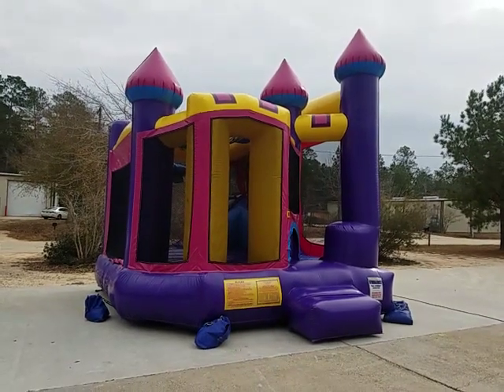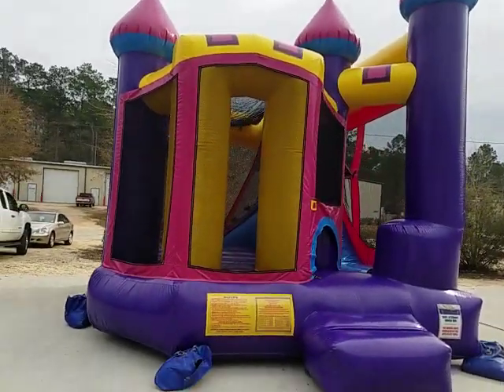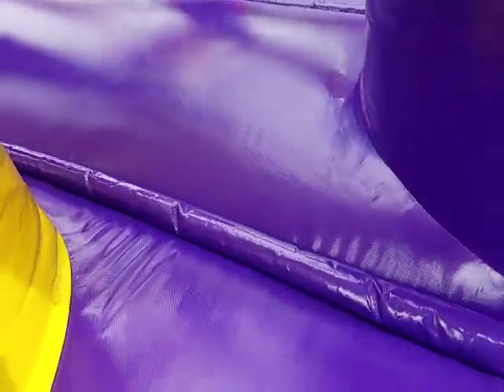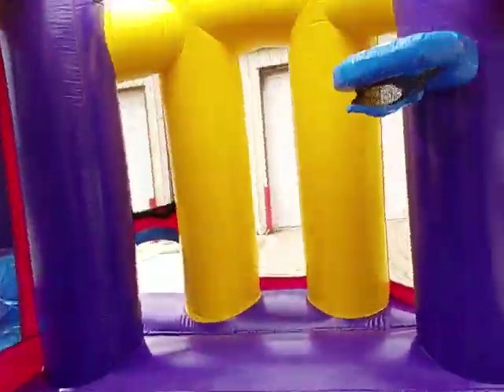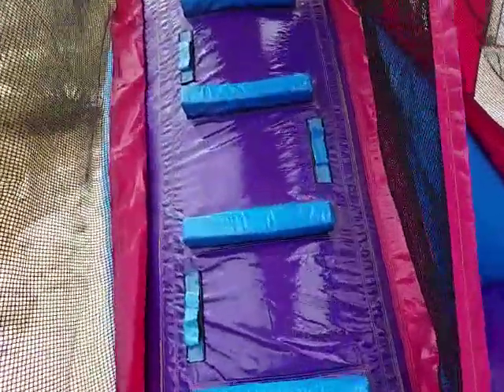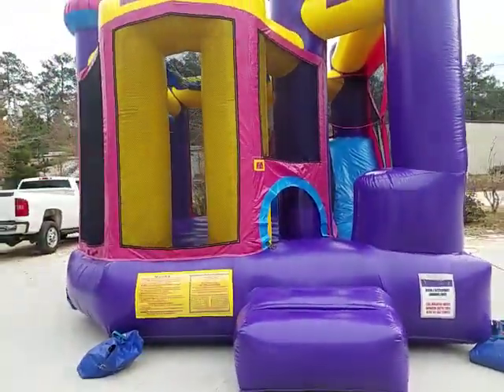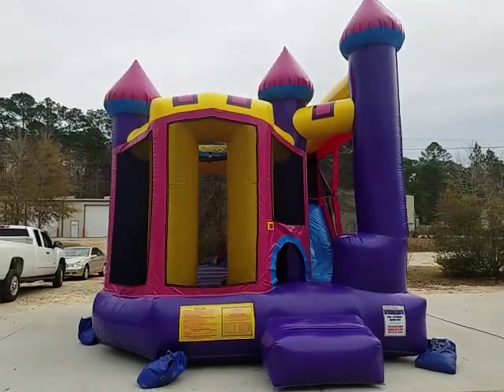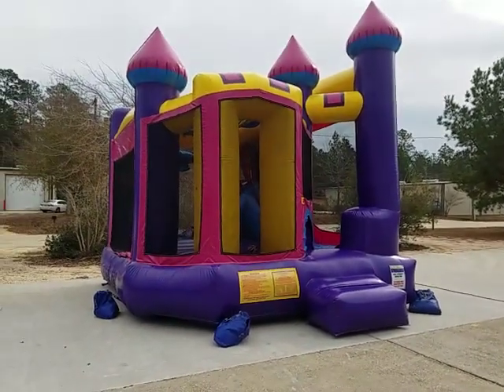Dream Castle Combo Bouncer ~ Best Jump Inflatables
Best Jump delivers bounce house rentals in St. Tammany Parish, Louisiana with delivery to Mandeville, Covington, and Slidell, LA (and surrounding areas). The dream castle combo bounce house features beautiful girly colors of purple, pink, and yellow. It has a bounce house area, basketball goal, ladder, and slide.

Looking for bounce house rentals near you? Best Jump Party Rentals has you covered. We have the largest selection of bounce house rentals in St. Tammany Parish, Louisiana. We deliver to Mandeville, Covington, Slidell, Madisonville, Folsom, Abita Springs, Ponchatoula, Pearl River, Bush, Lacombe, Robert, and surrounding cities.